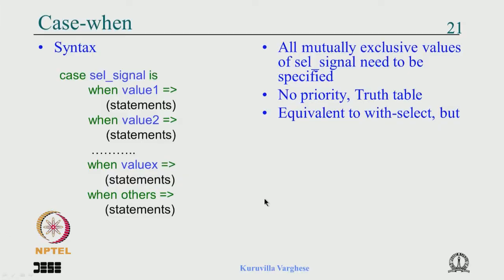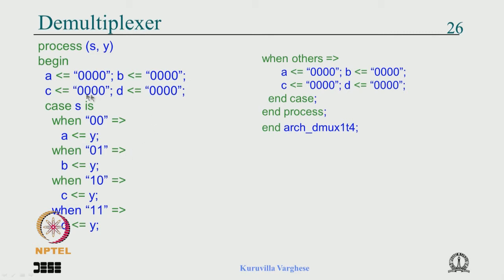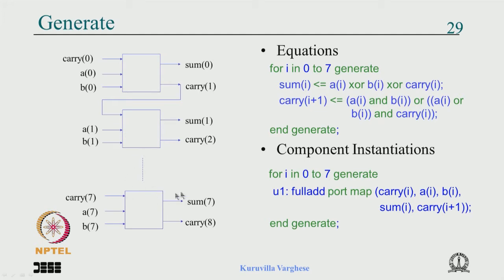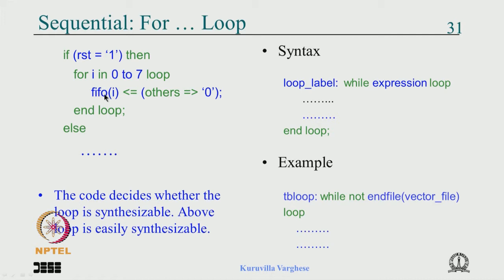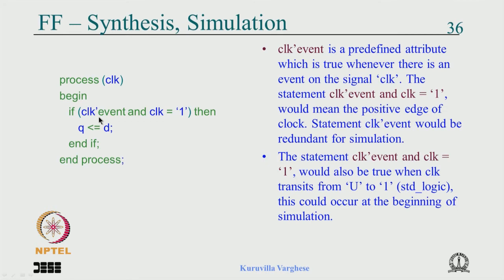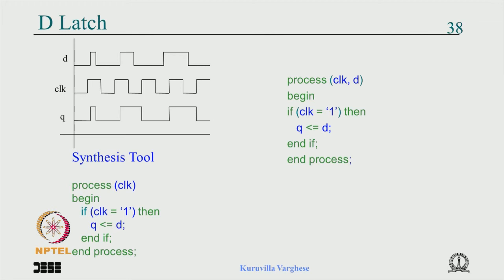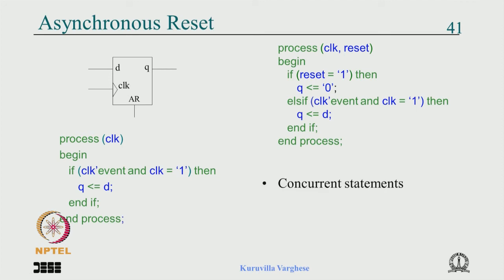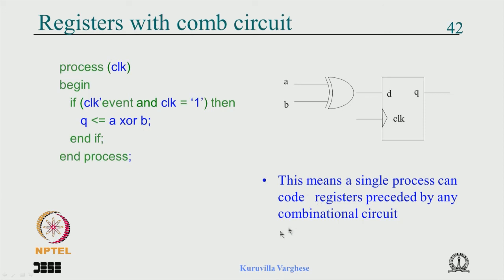Mod-03 Lec-16 Modelling flip-flops, Registers